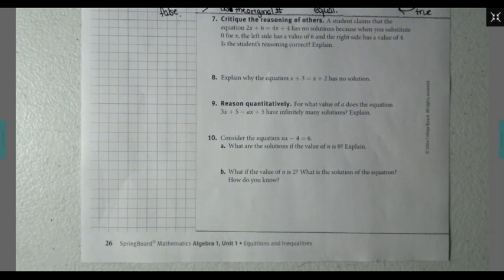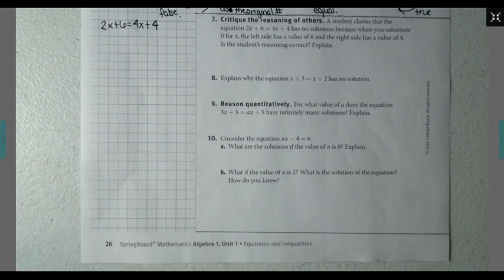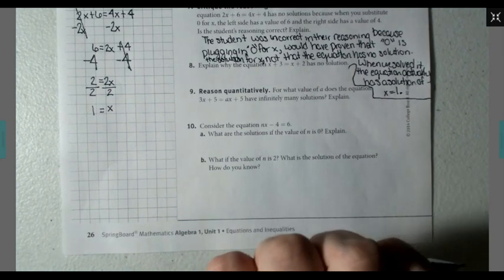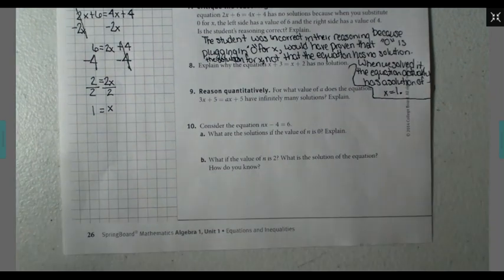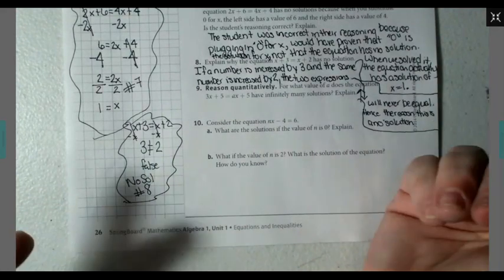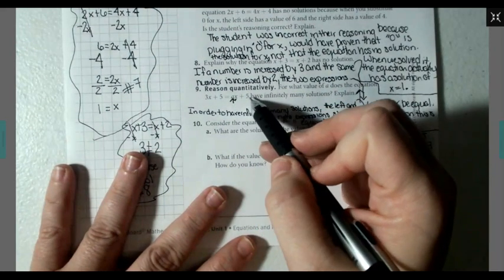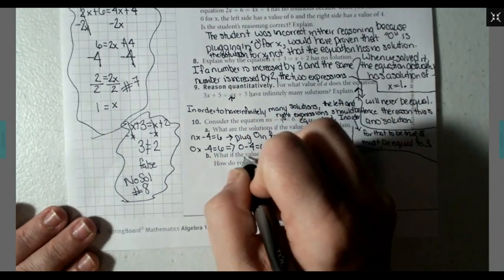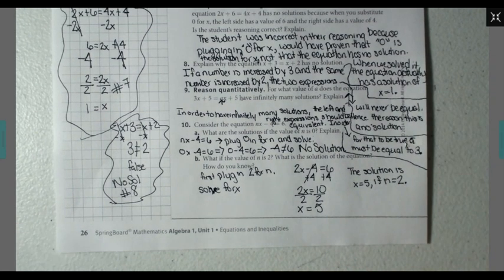Alg Lesson 2-4 Section 3